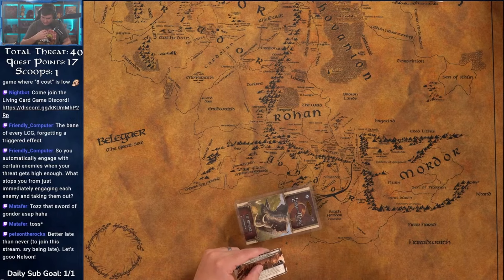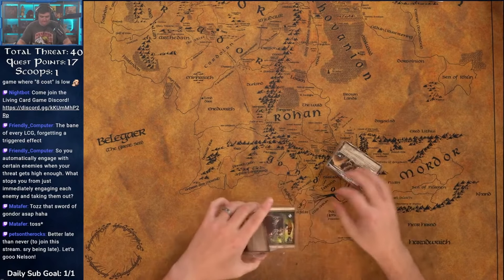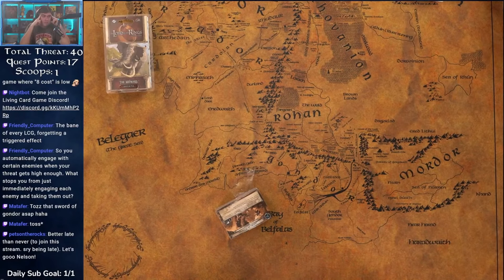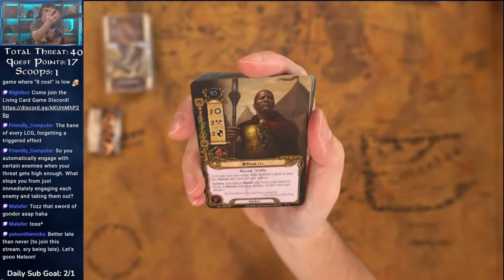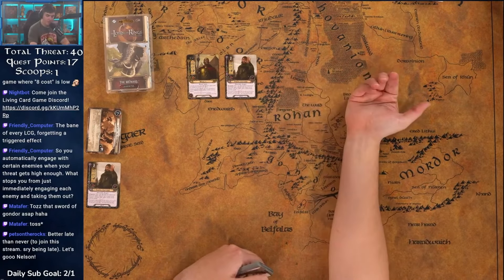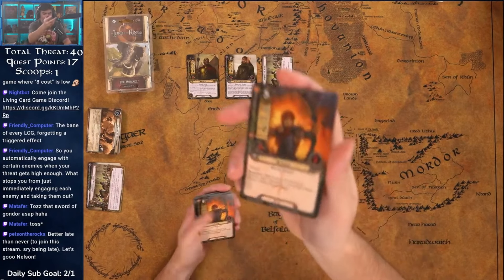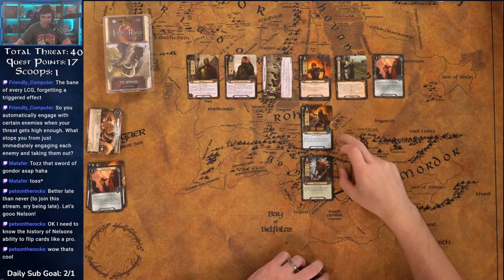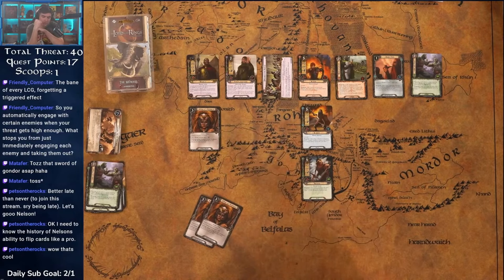Lord of the Rings LCG: The Mumakil Unboxing and First Impressions